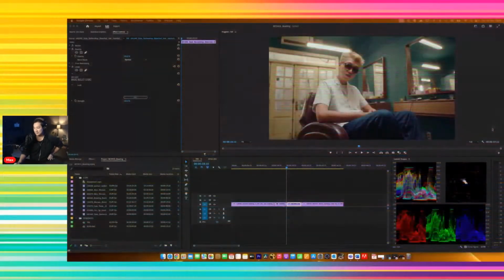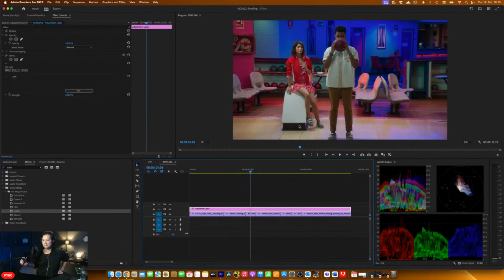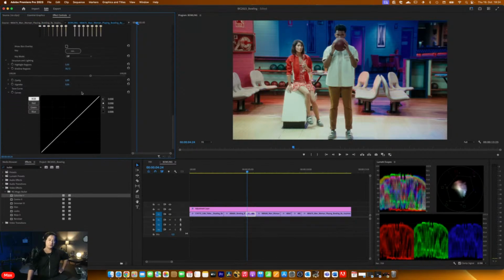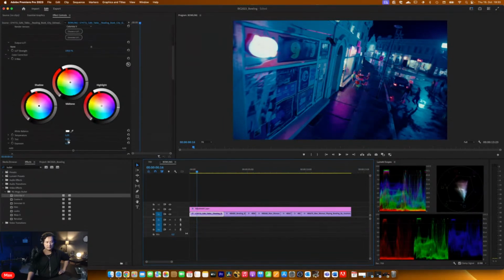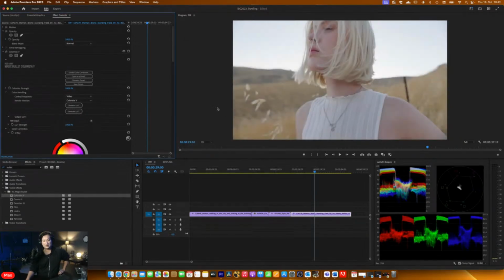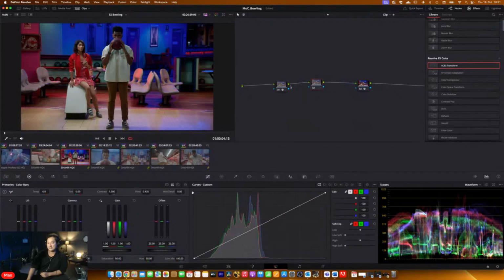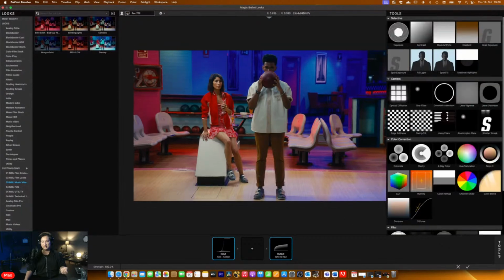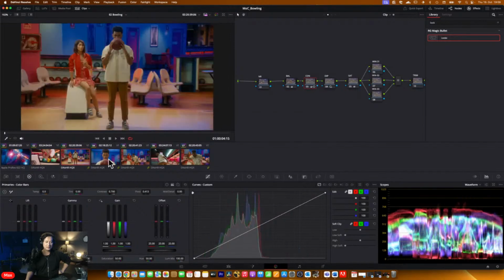Max on Color | Magic Bullet Looks 101: A Fun and Easy Guide Part 2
In the last episode of "Max on Color," we discussed the User Interface of Magic Bullet Looks and how to navigate within it. We also spent a good amount of time breaking down every single tool in Magic Bullet Looks, so if you missed Part 1, feel free to check it out.

In Part 2 of this "Magic Bullet Looks 101," we will explore how to integrate Magic Bullet Looks into various color grading workflows. We'll delve into how you can use Magic Bullet Looks when working in Premiere Pro and discuss the best approach to incorporate it into an advanced, color-managed grading workflow within DaVinci Resolve to achieve the cinematic look you're after. See you in the show!

00:00:00 Waiting Loop
00:04:35 Welcome
00:05:01 Today's Topic
00:07:02 Housekeeping

00:09:36 Magic Bullet Looks, Premiere
00:10:28 __ Magic Bullet Looks, for Color
00:11:35 __ MBL how to use it, Clips
00:14:28 __ MBL, use with Adjustment layer
00:15:14 __ MBL, Effects Panel, Premiere Pro
00:16:23 __ Color, Scene- and Display-space
00:19:43 __ Save a look as Preset
00:20:27 __ Create a Look with MBL, Pr
00:21:22 __ Adjust a given Look
00:21:59 __ Balance the clips, Colorista
00:23:42 __ Control Response
00:24:15 __ Guided Color Corrections
00:24:33 __ Manual Color Correction, Primary clip-1
00:29:20 __ Manual Color Correction, Primary clip-2
00:29:53 __ Comparison View, AB, used to match
00:31:12 __ Itten - Simultaneous Contrast, Continuity
00:33:09 __ Manual Color Correction, Primary clip-3
00:33:09 __ Manual Color Correction, Primary clip-4

00:37:44 Red Giant Universe, Exploring Time
00:37:45 __ Red Giant Universe, uni.Carousel
00:40:50 __ Red Giant Universe, uni.Noir
00:42:49 __ Red Giant Universe, uni.Texturize Motions

00:45:14 Colorista Color Guided Correction
00:46:05 __ Applying a LUT first, then start GCC

00:48:47 Magic Bullet Looks in DaVinci
00:49:35 __ Color Management Framework
01:50:01 __ Project - Using ACEScct, ARRI log C
00:52:41 __ Project - Using DaVinci YRGB
00:54:03 __ Working inside ACEScct, Nodes
00:55:44 __ Group Pre-Clip, Clip, -, Timeline
00:56:55 __ Workflow Concept, Nodes, Clip
00:57:25 __ Building a Node template
00:59:53 __ Saturation trick
01:02:32 __ Copy and Paste, template
01:02:52 __ Magic Bullet Looks, ACEScct in-out
01:05:11 __ MBL, Optical Diffusion
01:05:21 __ MBL, Halation
01:06:00 __ MBL, Telecine Net, Renoiser, Grain
01:07:23 __ Primary, Color Correction, ACES clips 1-3
01:10:00 __ Ripple Node Changes to selected clips
01:11:03 __ Manual Color Correction, Primary clip-4
01:12:25 __ MBL-Fun 4, Glow, contrast, clip-4

01:13:43 Wrapping up
01:14:29 Ask questions, Contact
01:14:48 Housekeeping
01:15:48 Student Licenses
01:16:11 Thank you and Bye!